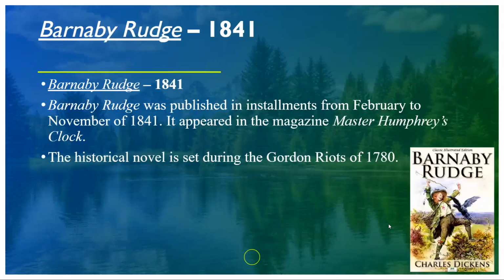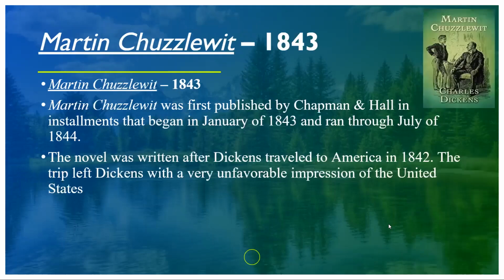Charles Dickens's Novels English Literature NET,SET exam material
the videos are for the study of English literature and language use full for net and set exams. There are many regards on authors books and characters which may be difficult to remember  . listening might make it convenient . This Idea gave me the strength to do the videos .I hope they are helpful,
   I would post once in two days a video . more information in literature in my coming videos.
in case of any doubts you  do post  in the comment section.